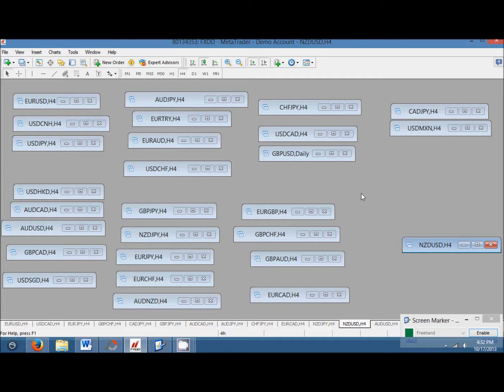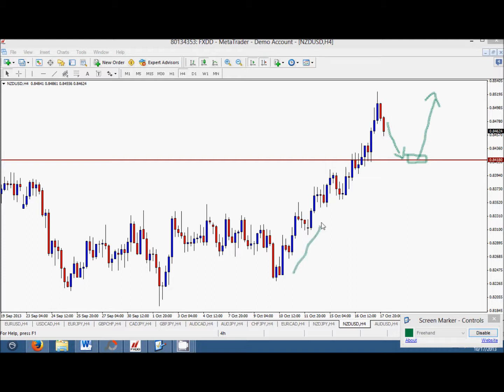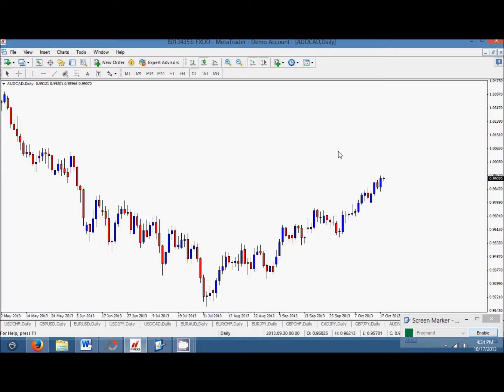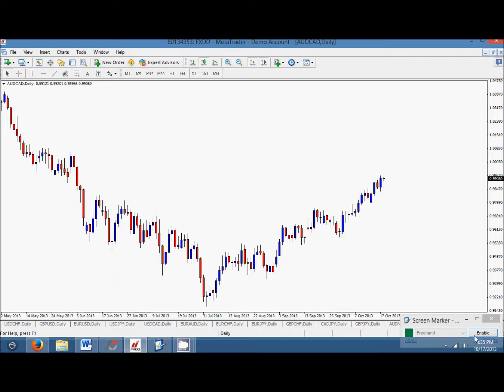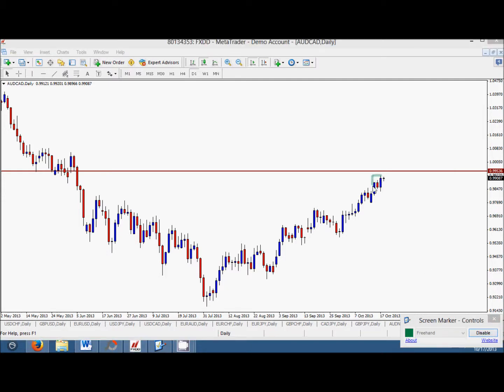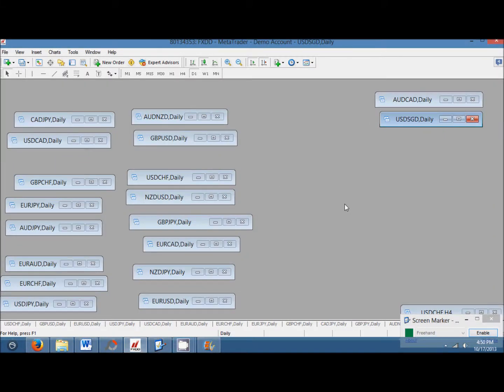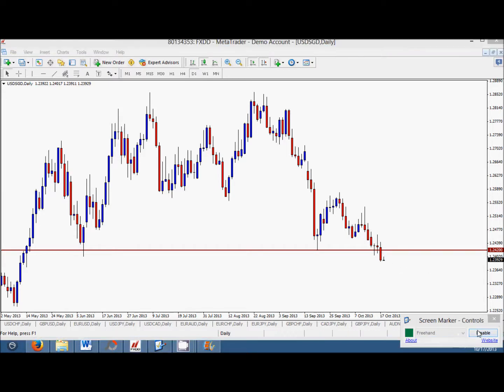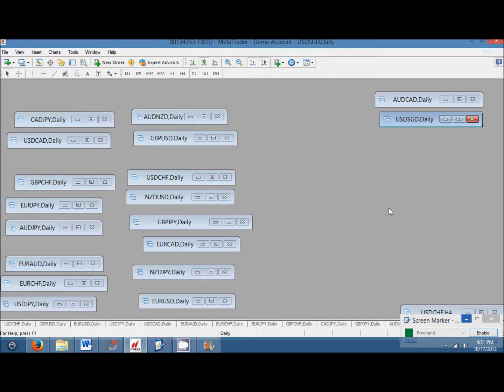Currency Spotlight: NZD/USD 4H, AUD/CAD and USD/SGD Daily Charts - 10/17/13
A daily look at the currency market